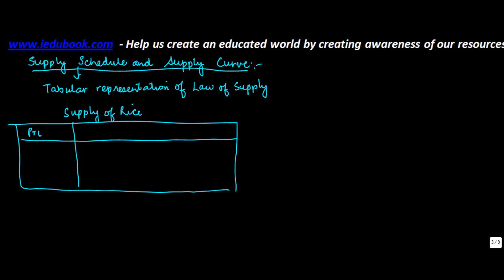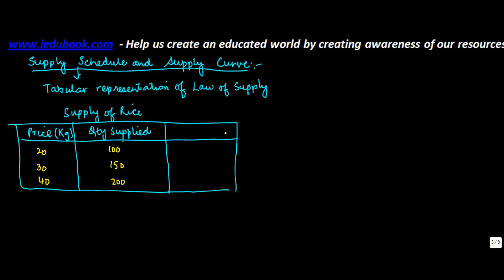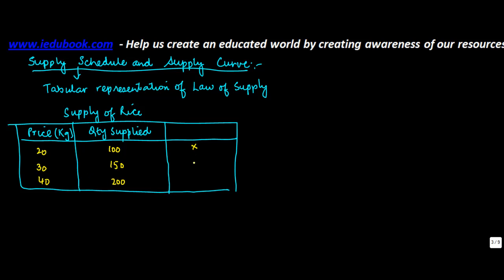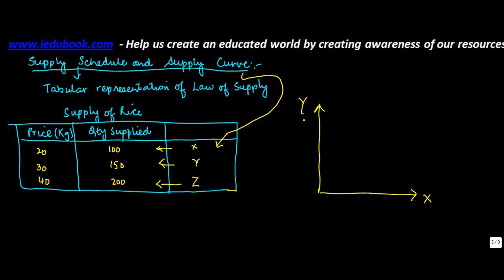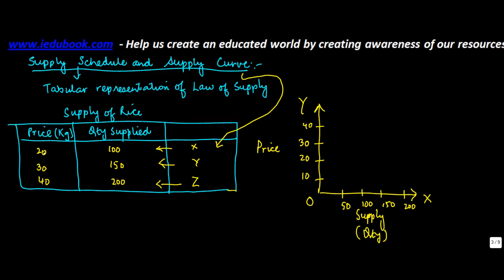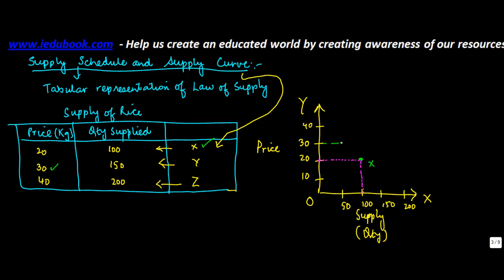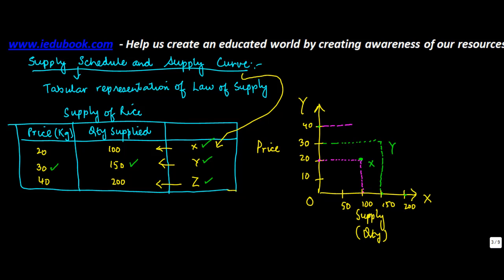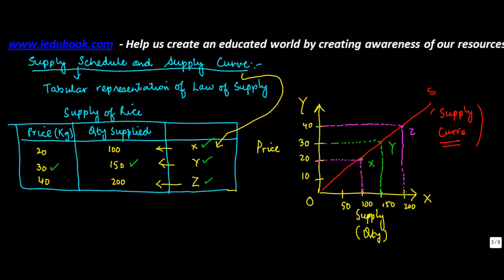910. Supply schedule and supply curve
This Video explains about the Supply schedule and Supply curve in Economics .